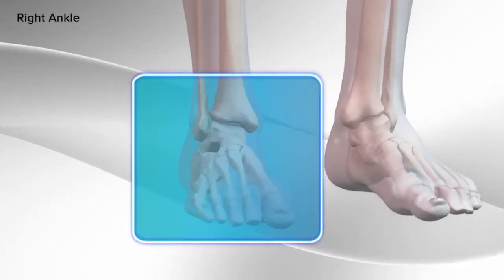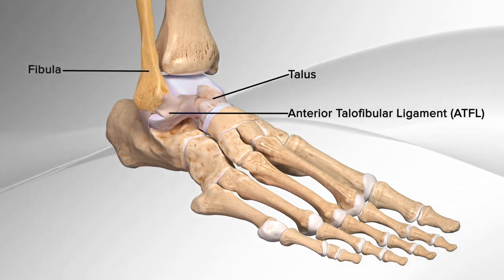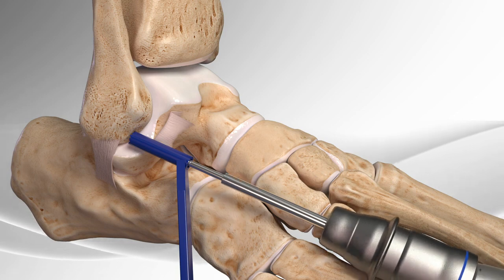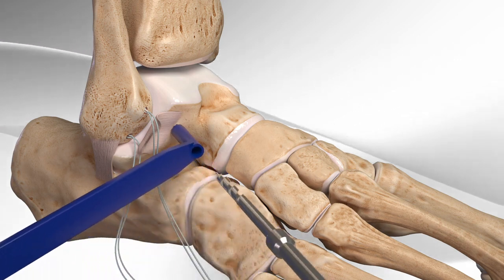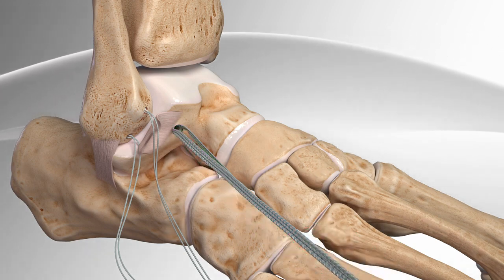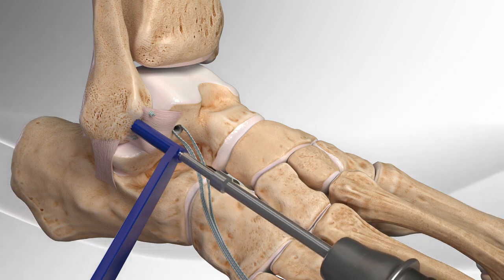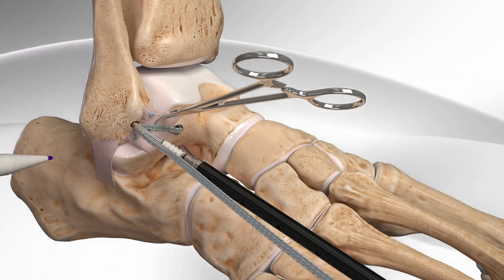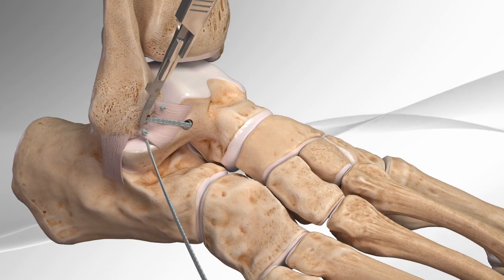Chronic Ankle Sprain Repair With the InternalBrace™ Ligament Augmentation Procedure.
The InternalBrace™ ligament augmentation procedure is used to repair lateral or medial ankle instability. Similar to wearing a seat belt for support, this innovative technique helps to support the ankle during the healing phase. The InternalBrace surgical technique is intended only to augment the primary repair/reconstruction by expanding the area of tissue approximation during the healing period and is not intended as a replacement for the native ligament. The InternalBrace technique is for use during soft tissue-to-bone fixation procedures and is not cleared for bone-to-bone fixation.